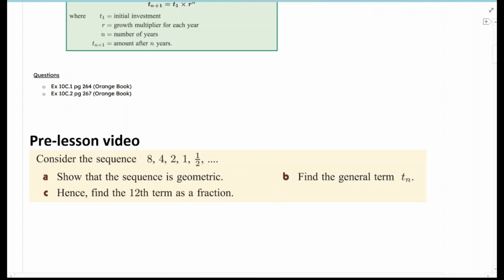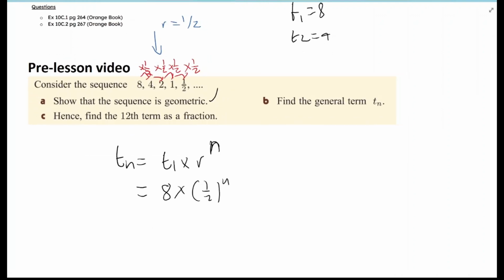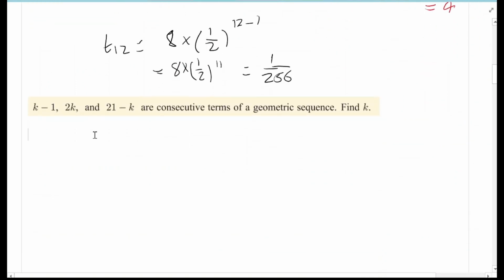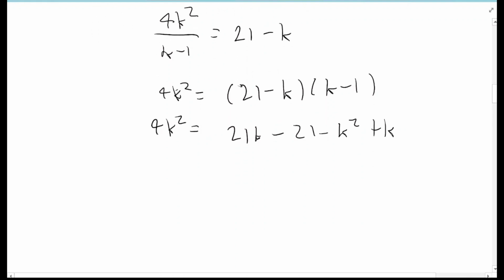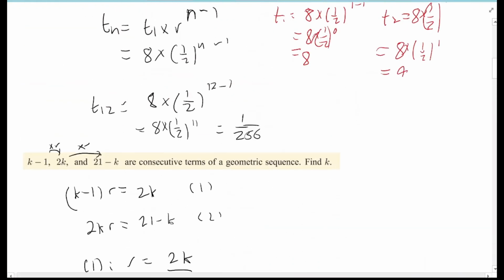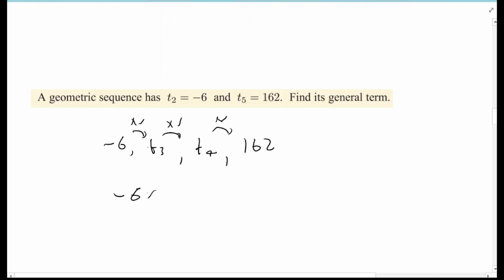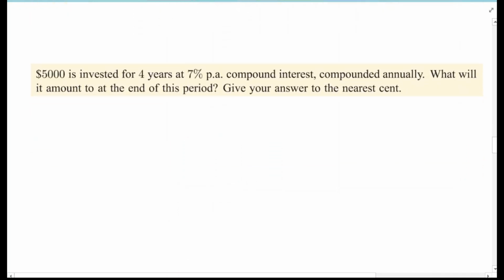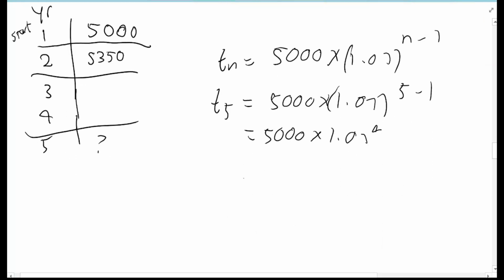11 Specialist Mathematics - 6.3 Geometric Sequences